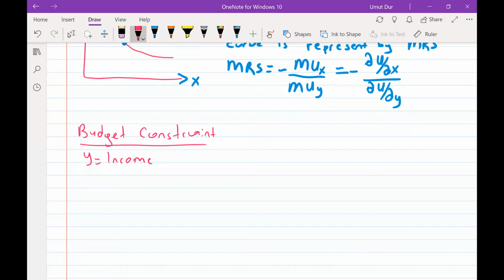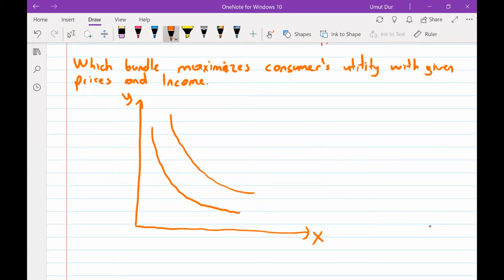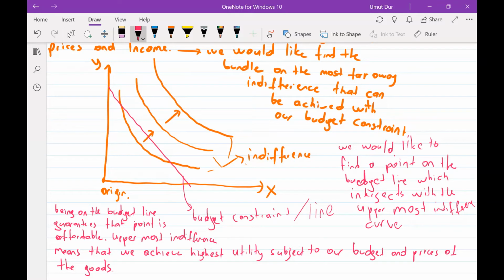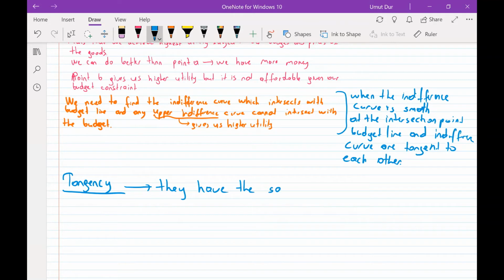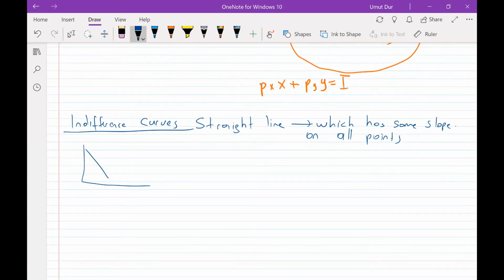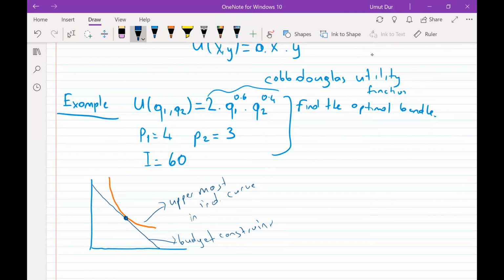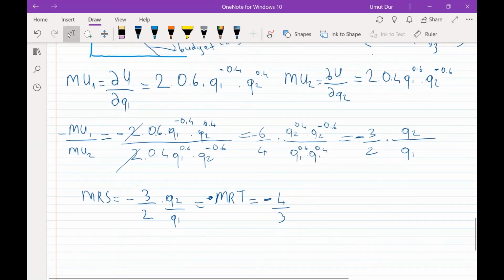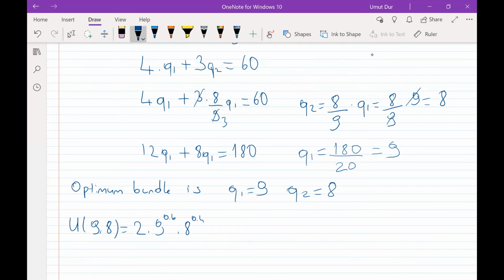7 16 2020 econ204